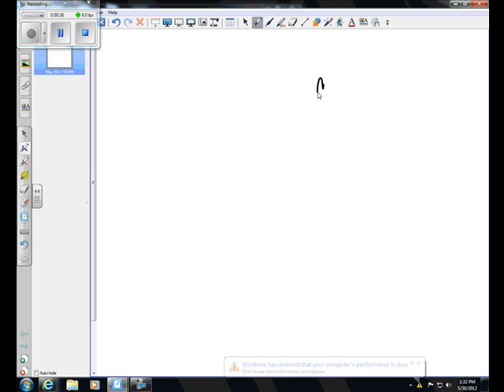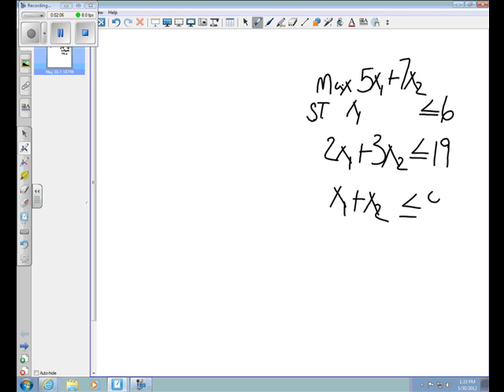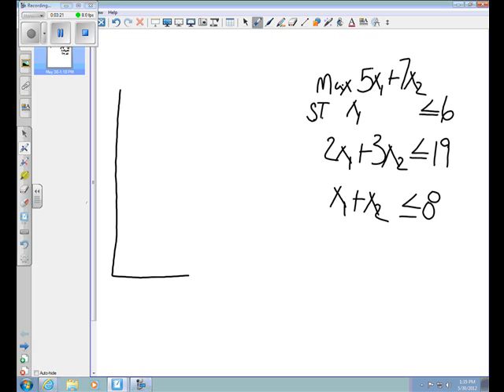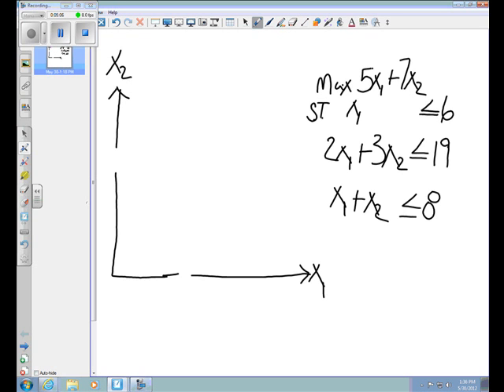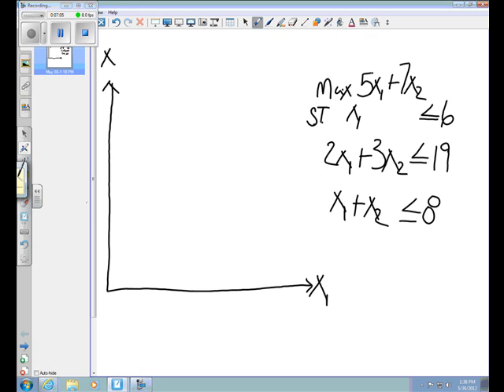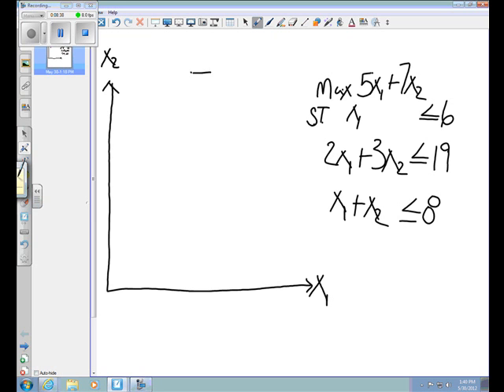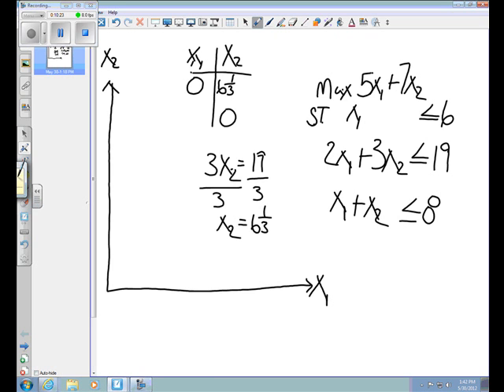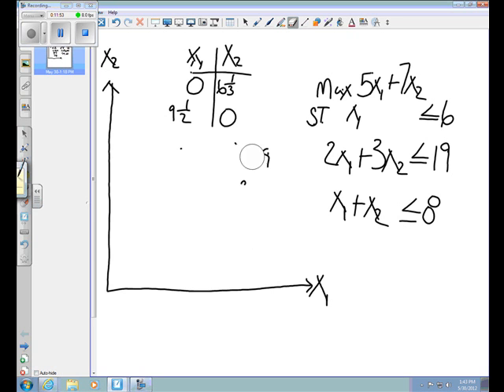Graphical LP 1 of 4